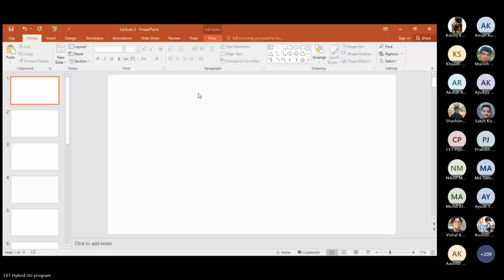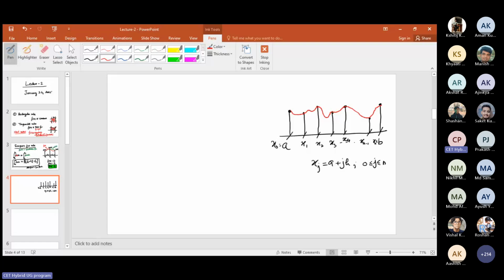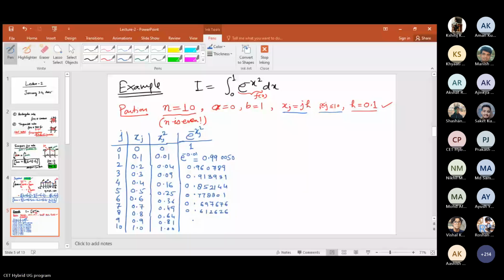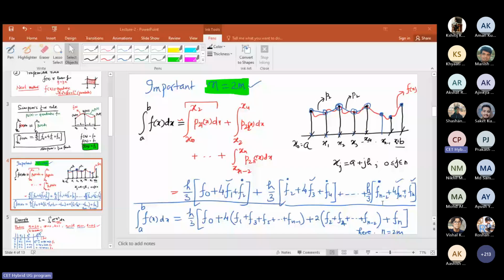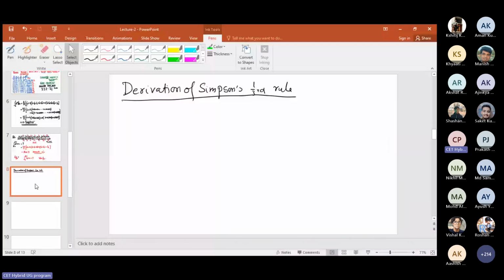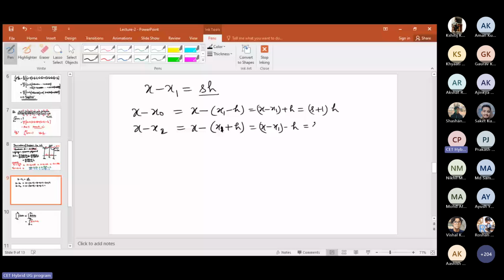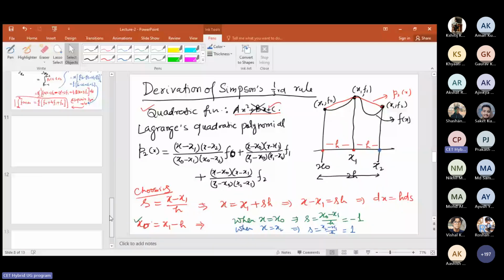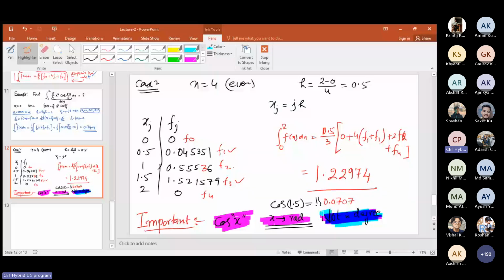Lecture-2 CDA-106 Semester-2 Numerical Methods for Data Science (24/01/25)